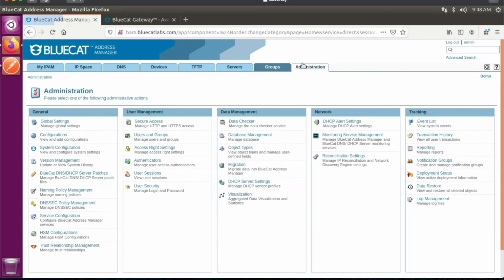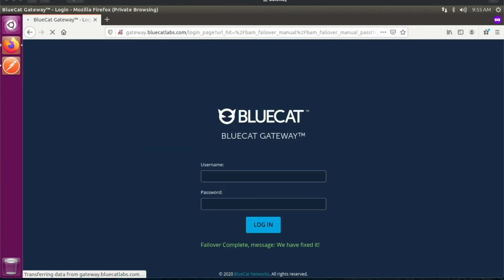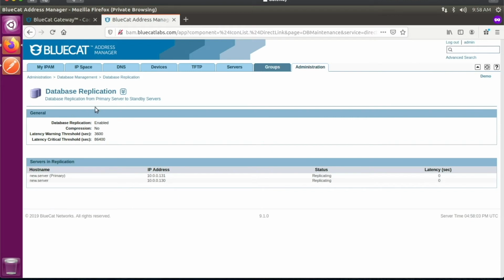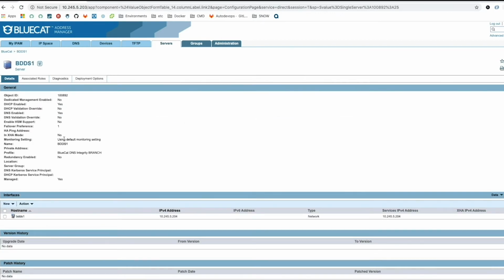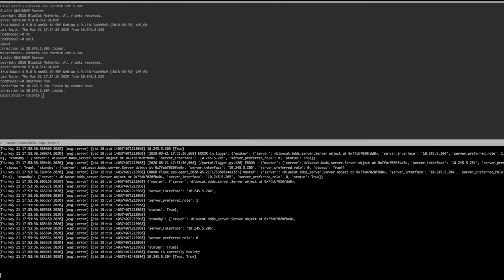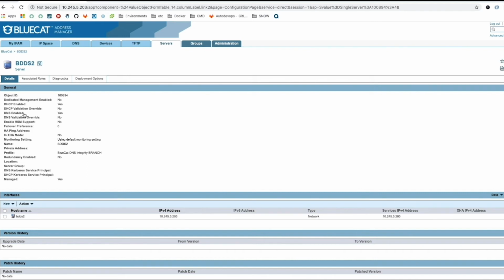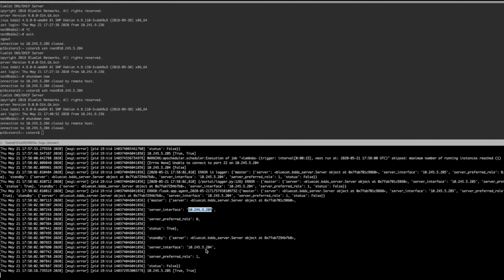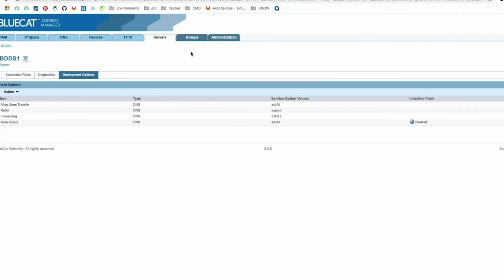BlueCat Adaptive Failover Package - BlueCat Networks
With BlueCat's Failover Package, get the flexibility to manually control or automate DNS server failover when an outage is detected.